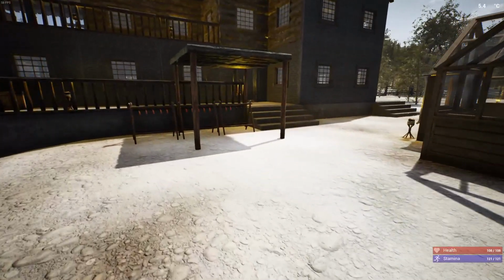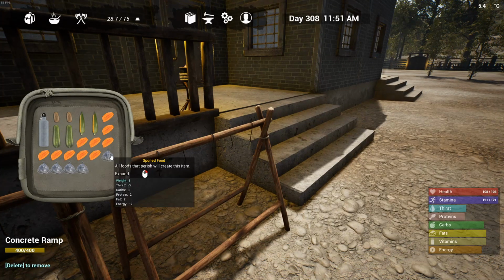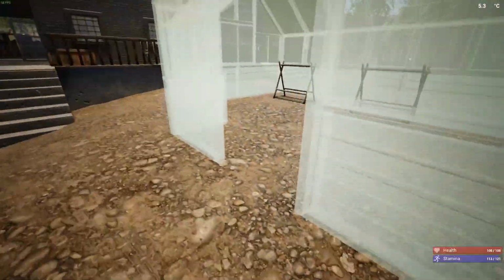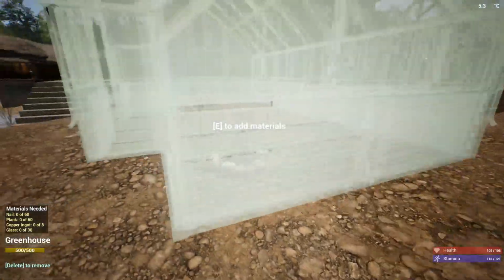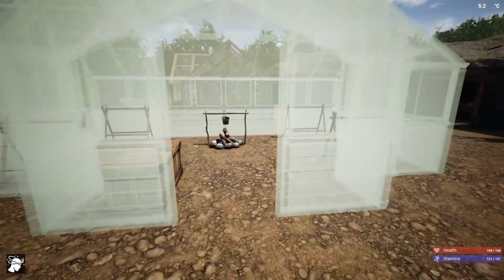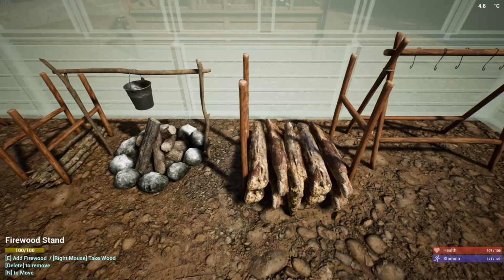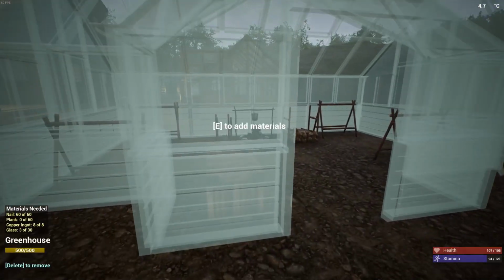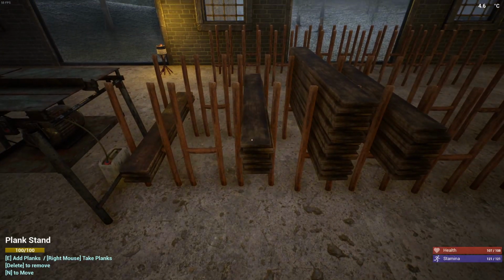PREPPING FOR 8.0 RACCOONS | The Infected Gameplay | S2 EP140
Very soon we'll have raccoons with patch 8.0. I plan to be prepared, so after much thought and planing I am going to use the greenhouse as a place to keep my campfire and drying rack. There! All my food sitting out should be safe.